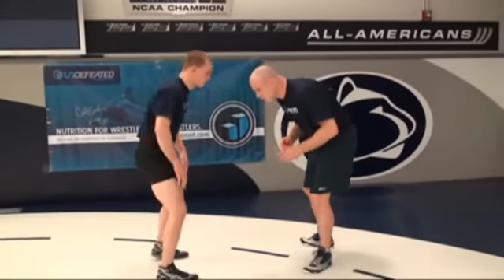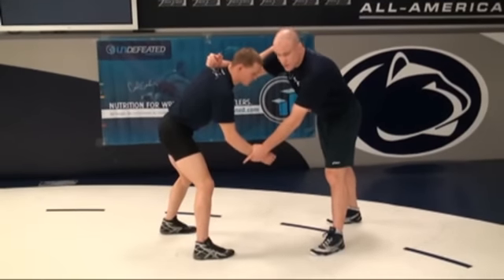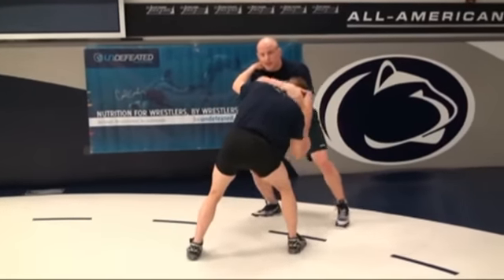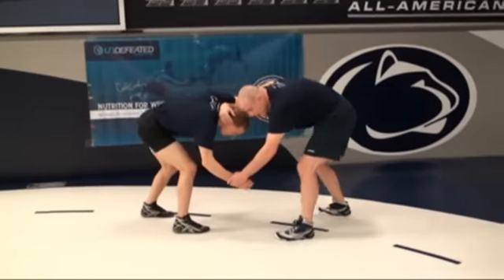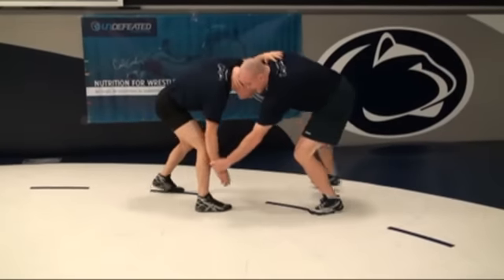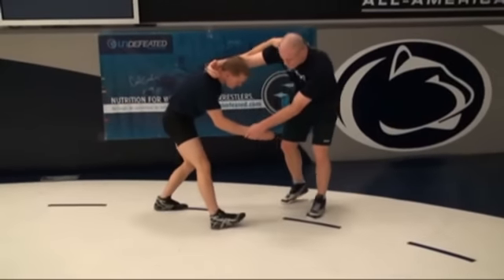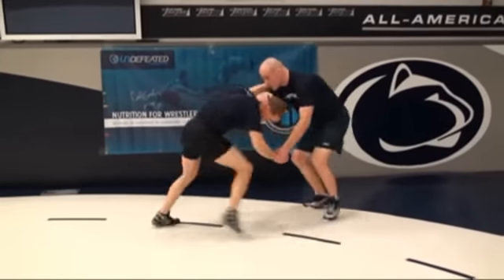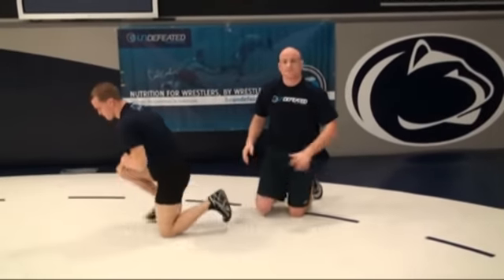Cael Sanderson and Ricky Lundell demonstrate the Ankle Pick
Cael (Olympic Gold) and Ricky (World Champion) take the time to demonstrate the ankle pick for their sponsors and University of Grappling. We hope this helps your Wrestling, Grappling, and MMA...